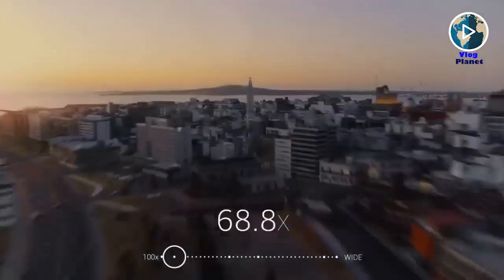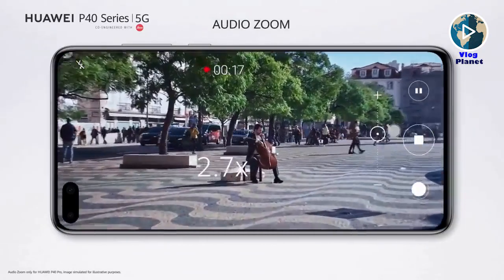Best mobile phones with camera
Vlog Planet